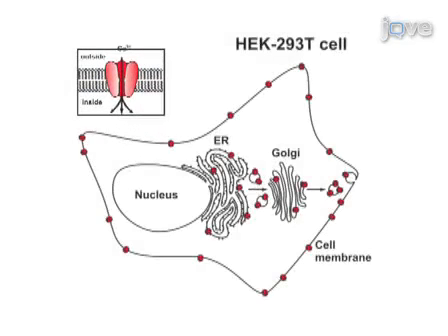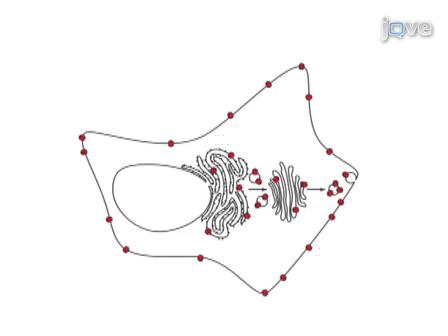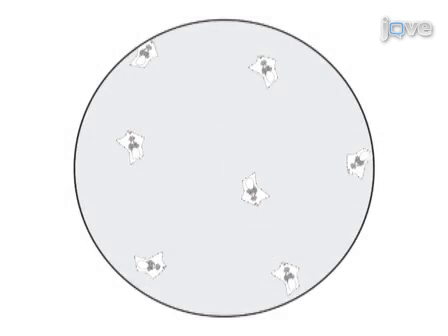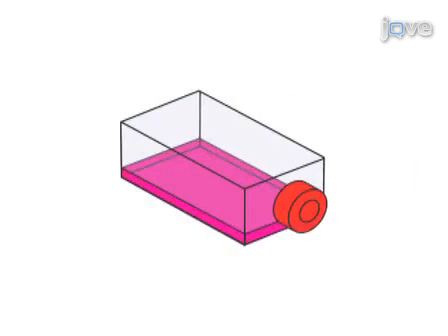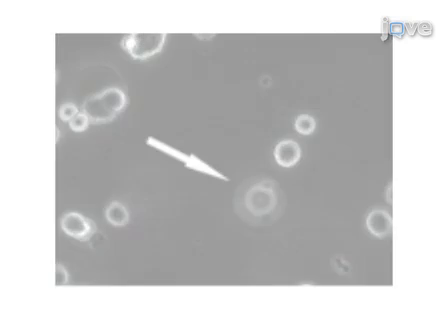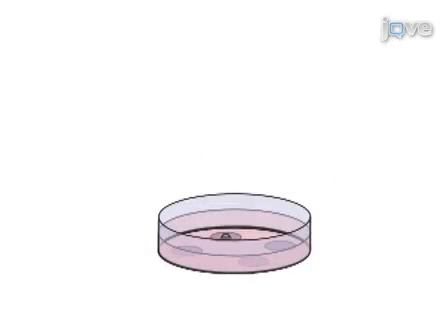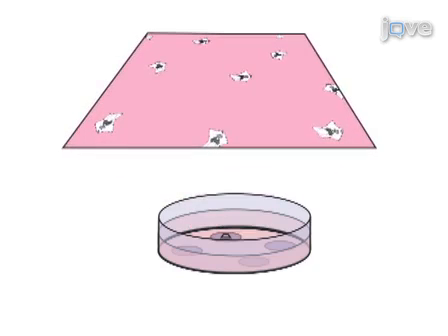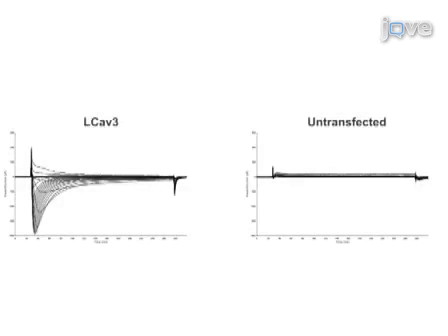Expression & Electrophysiological Recording-HEK-293T Cells- Preview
Optimized Transfection Strategy for Expression and Electrophysiological Recording of Recombinant Voltage-Gated Ion Channels in HEK-293T Cells -  a 2 minute Preview of the Experimental Protocol

Adriano Senatore, Adrienne N. Boone, J. David Spafford
University of Waterloo, Department of Biology;

Reliable method for highly efficient in vitro expression and subsequent electrophysiological recording of recombinant voltage-gated ion channels in cultured human embryonic kidney cells (HEK-293T).